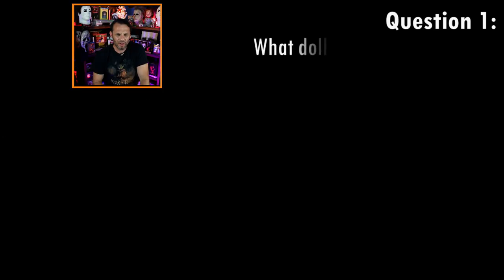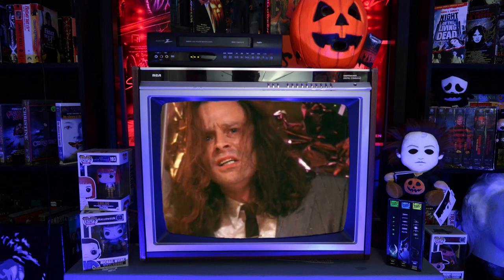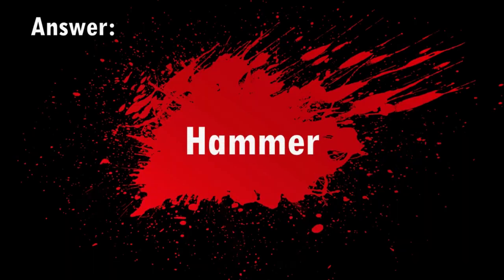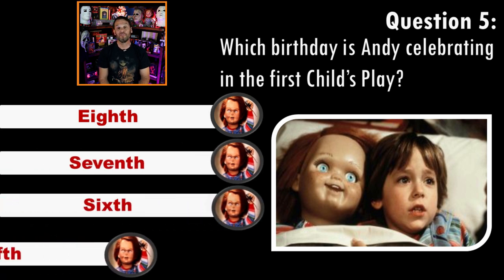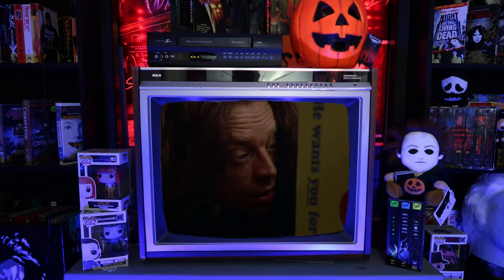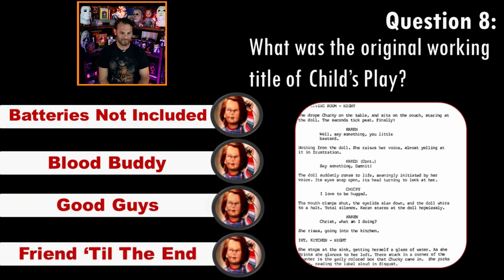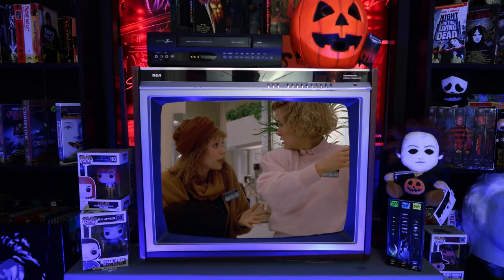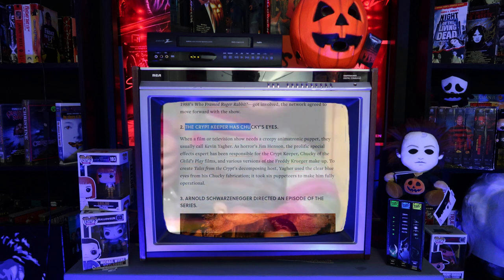10 QUESTIONS: So You Think You Know CHILD'S PLAY (1987) **HORROR QUIZ**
Hidey Ho! It's time to test your Chucky knowledge on the 1988 classic CHILD'S PLAY! I've got 10 QUESTIONS for you. Are you an ginger troll expert? Let's find out!

**Want to SUPPORT Drumdums on a ONE-TIME ONLY basis?

My Gear:

**Cameras
(Canon TXi)
VLOG (Canon G7X Mark II)
**Mics
External Mic (Zoom H)
Lav Mic (Sony)
Stream Mic: Audio Technica AT2020
**Lighting
LimoStudio Umbrellas
LED Floor Lights
LED Lighting Strips (behind display)
LED Multicolor Light Bar (above display)
**Turntable: NEW Victrola 6 in 1 vintage turn table (vinyl, tape, cd, radio, bluetooth)

**I am the spouse of the author of Roller Skate Skinny.

SUPPORT DRUMDUMS!

MY RATING SYSTEM (WORST TO BEST)
➡️  HUMDRUM
➡️  PURCHASE WORTHY

* ➡️  Unicorn